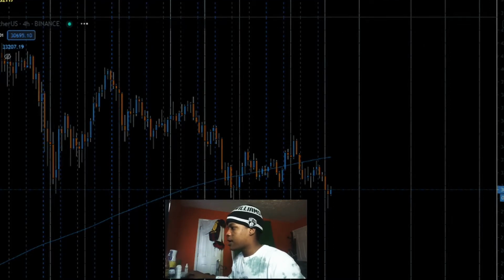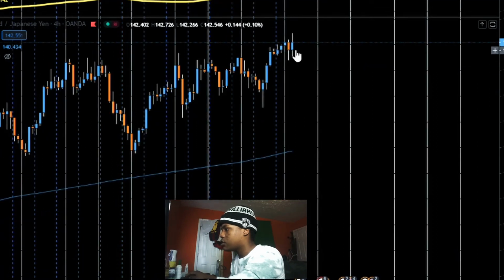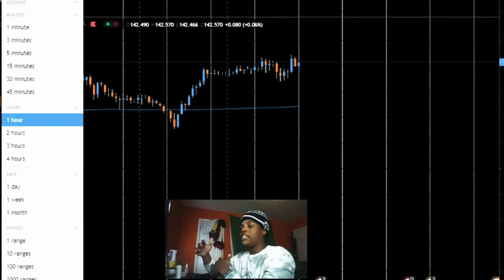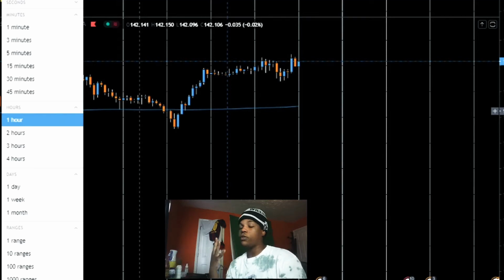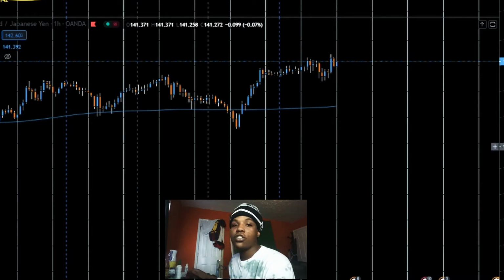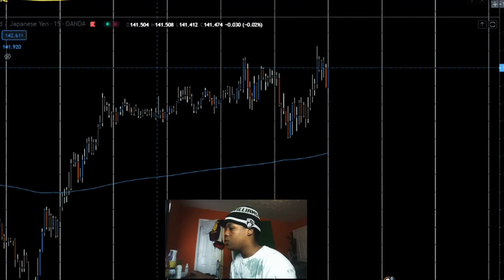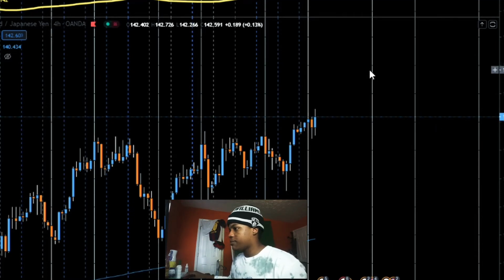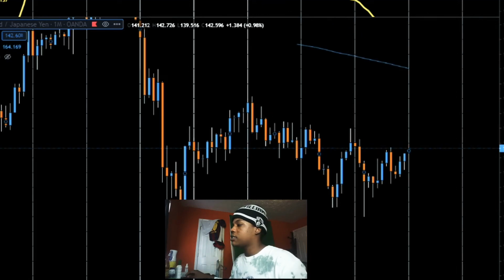The BEST time frame you Should use for your Forex Day Trading .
Do you guys wanna know which time frame is the best to place trades on forex???
I will be posting more content on this page to educate you guys and just haviing fun, so make sure you subscribe to keep up with when I post new content !